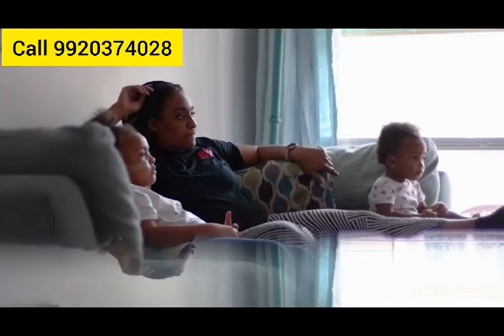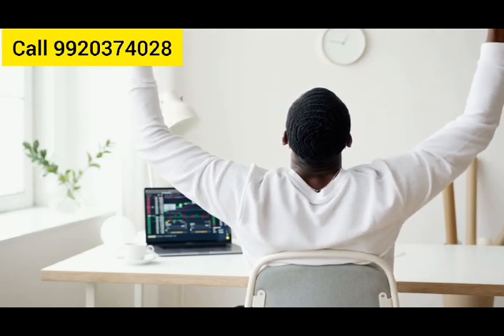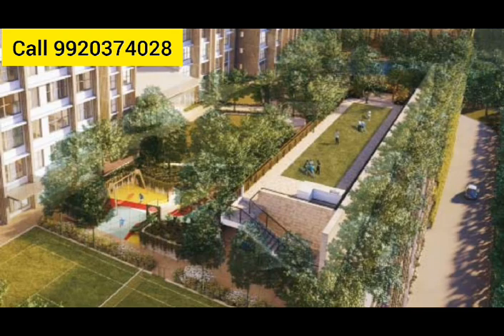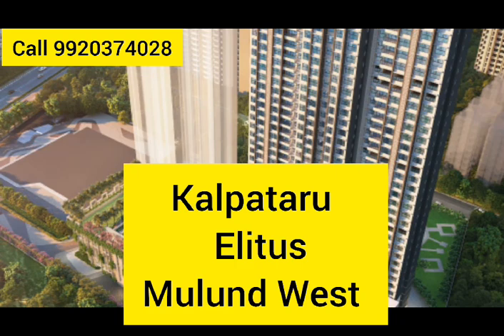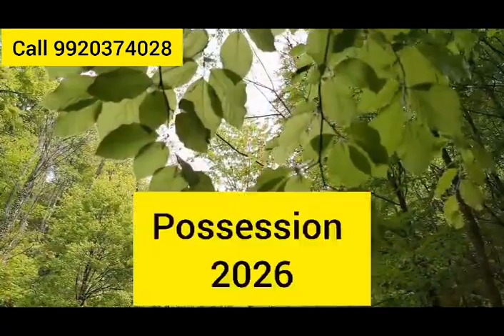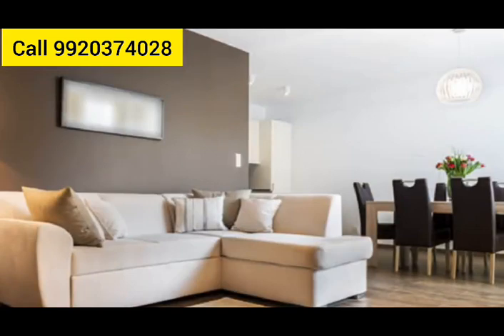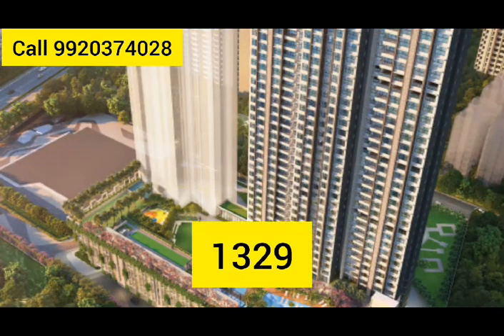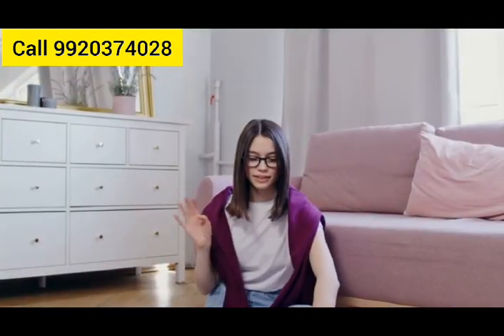Why 3 BHK in Mulund is Your Best Investment Choice/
Luxurious 3 BHK 1040 sq.ft Residence in Mulund West

Why a 3 BHK in Mulund is Your Best Investment!

Considering property in Mulund?  This suburb offers excellent connectivity with major highways and the upcoming Metro Line 4, enhancing accessibility. Mulund boasts a high quality of life with green spaces, modern amenities, and safe, well-planned communities. The area is experiencing rapid infrastructure development and economic growth, making it a great long-term investment. Check out why Mulund could be your perfect home!

Kalpataru stands out for its reputable name, prime locations, and high-quality construction with modern amenities. Their projects also emphasize sustainable living, making them a top choice for property investment. Kalpataru Elitus in Mulund-West spans 6.50 acres with 3 towers, 38 stories, 587 units, and RERA possession by September 2026. Key features include low density, temples, 40% open land, close metro stations, and proximity to Dmart, hospitals, schools, and Mulund station.

3 BHK in Mulund Tower-B starts at 2.70 Crore for 1013 square feet up to 3.53 Crore for 1329 square feet, with limited duplex options at 5.43 Crore for 2044/2054 square feet. Floor rise of Rs 125 per square feet applies from the 2nd floor onwards. P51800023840.
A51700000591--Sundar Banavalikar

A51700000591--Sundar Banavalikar